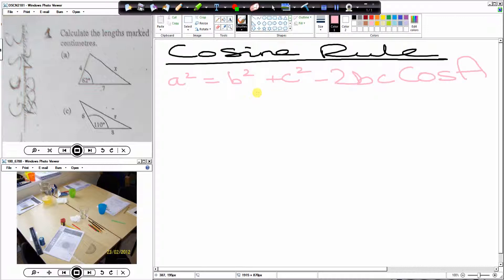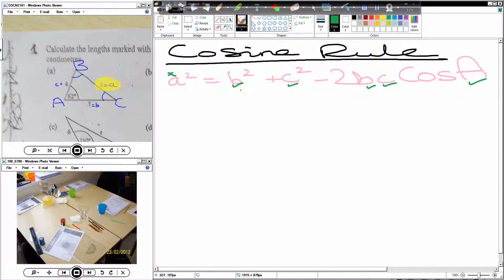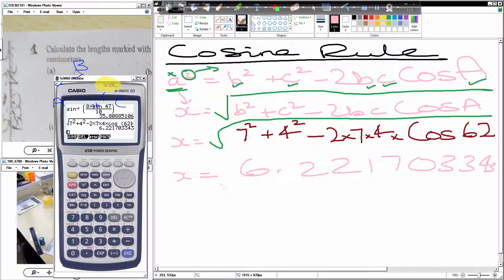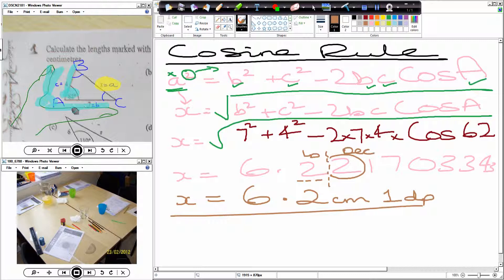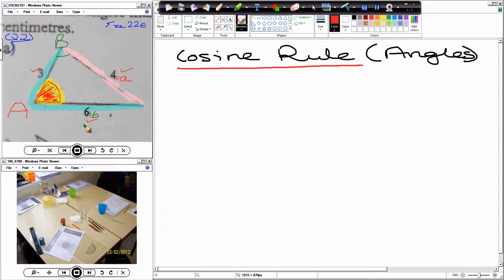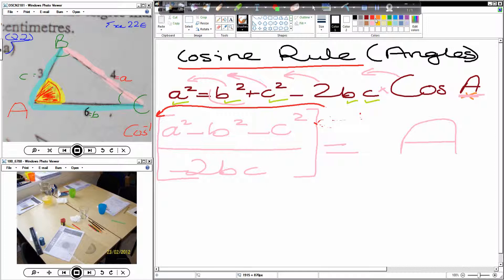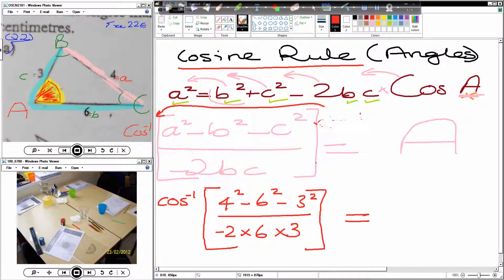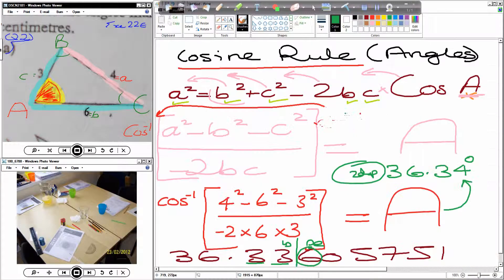cosine rule calculating sides and angles